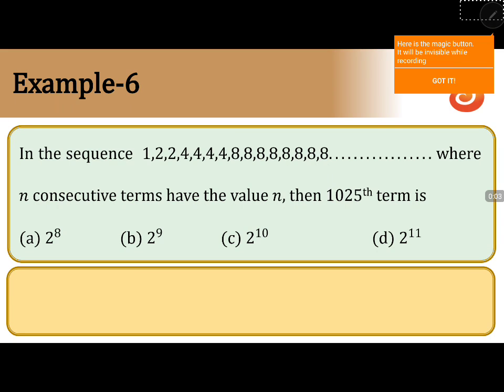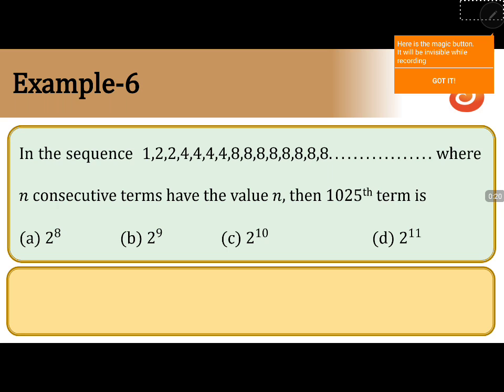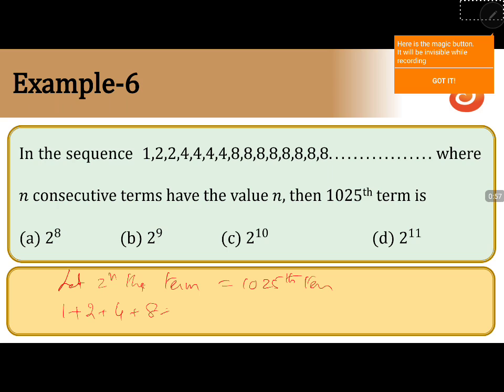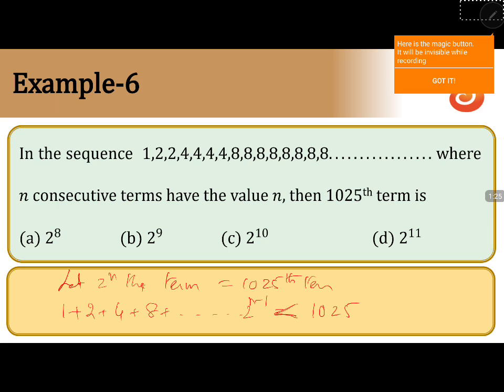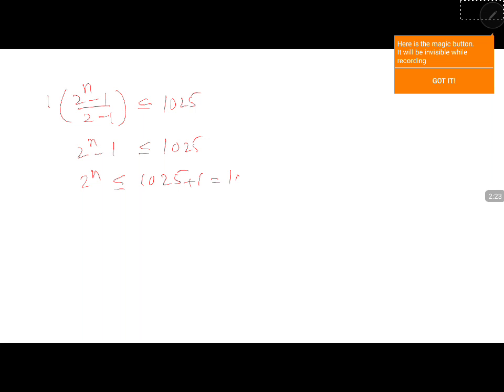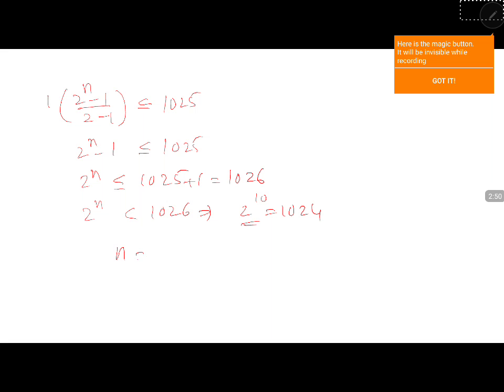PU 1 | JEE S1 | Maths | Sequences and Series | Lecture 2 | Slide 19 | EX 6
Welcome to Concept Videos for JEE! This slide will explain Example 6 of Sequences and Series. We are sure you will have an effective learning experience.